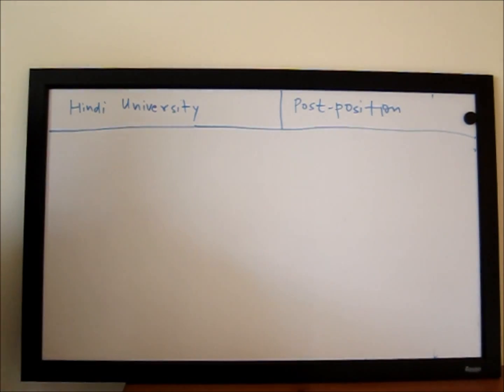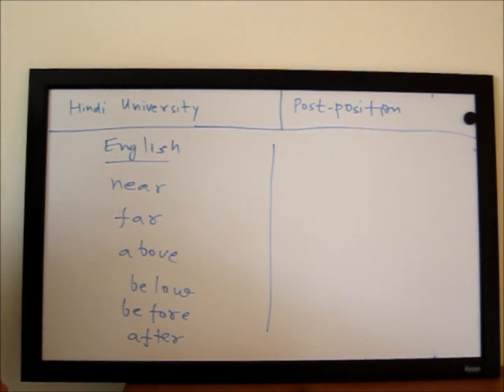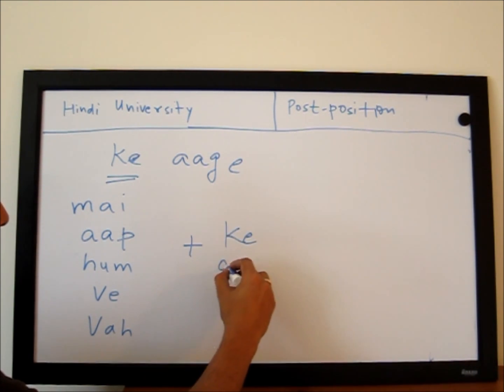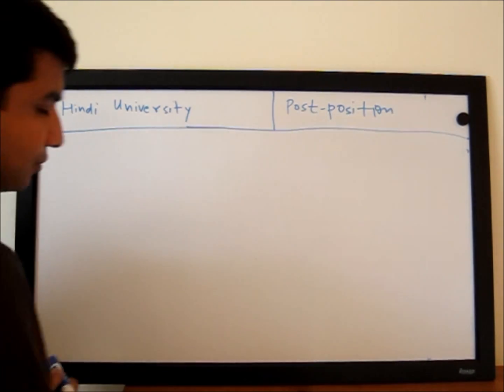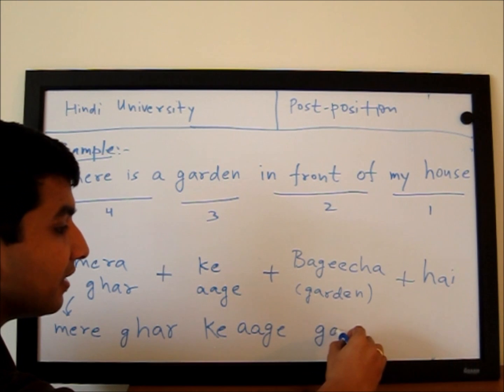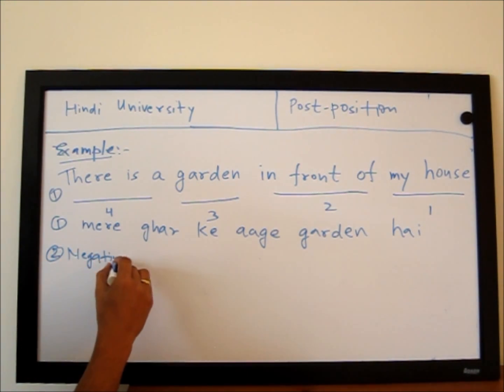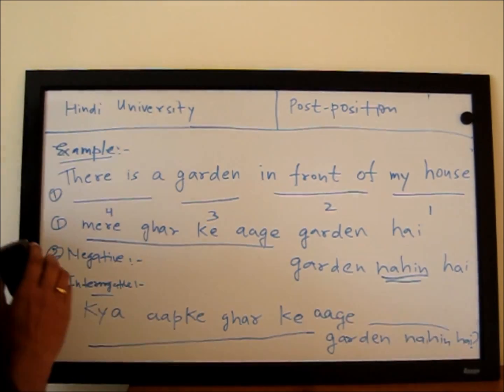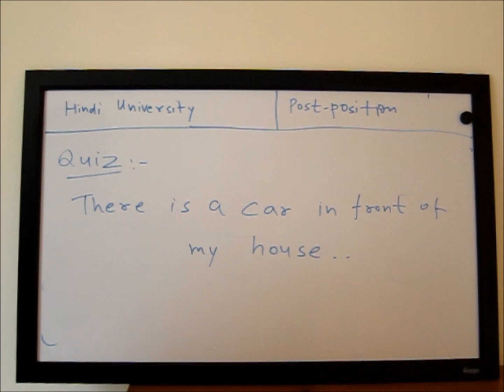Compound Postpositions in Hindi - 01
Learn Hindi with Ashu Ji's class:

Compound postposition "ke aage" (in front of) with pronouns in the Oblique form and examples